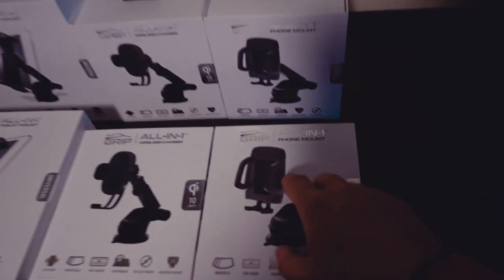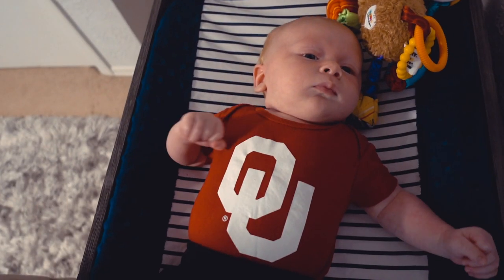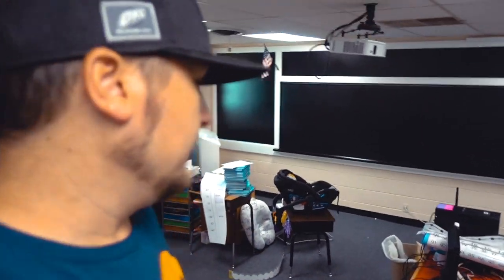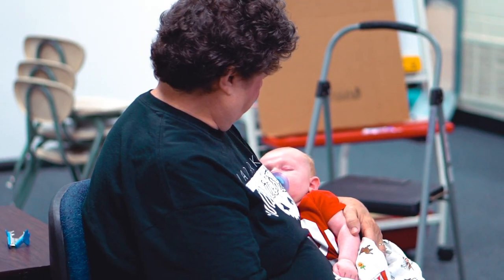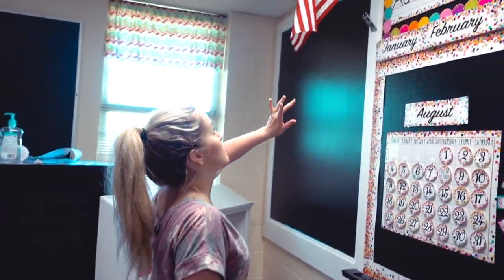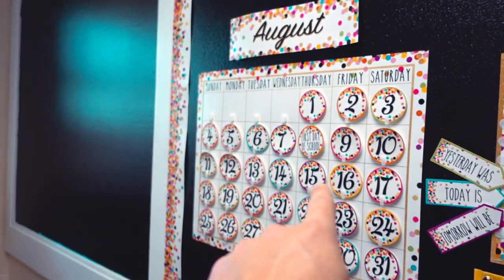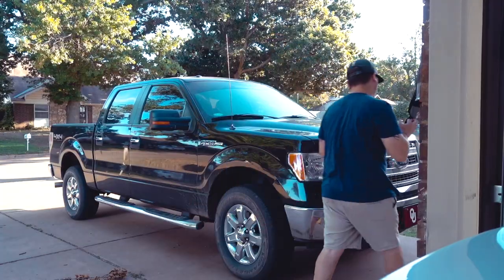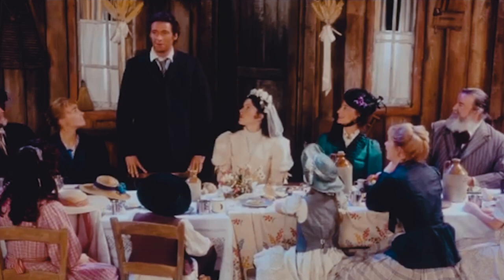VLOG #218 / POWER KITING! / July 20, 2019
Samantha, Bodhi and I went back and worked a little more on Samantha's classroom. I then flew my power kite a little bit. Recorded Saturday July 20, 2019.

🙋🏽‍♂️GET ON MY VLOG!🙋🏼‍♀️

🔊 MUSIC

"New Day"
by: Ikson

🎥EQUIPMENT

Sony A7s Mk II
GoPro Fusion
GoPro 5 Session
iPhone 7+